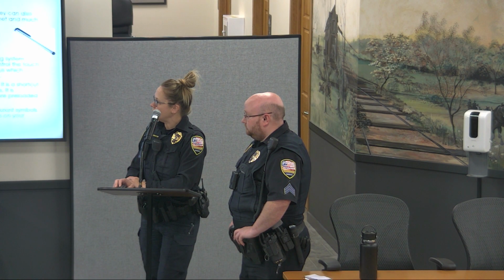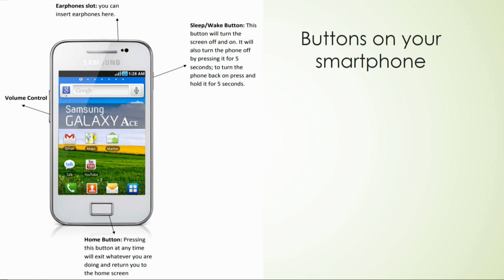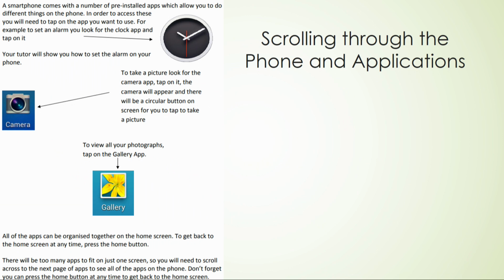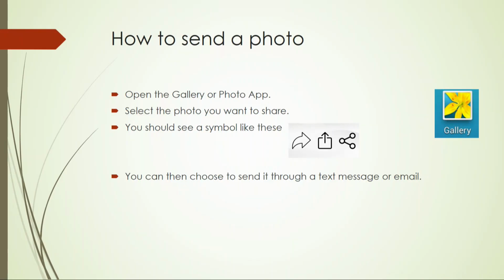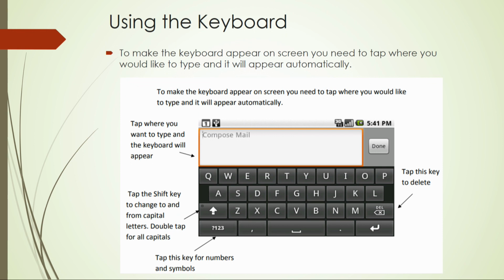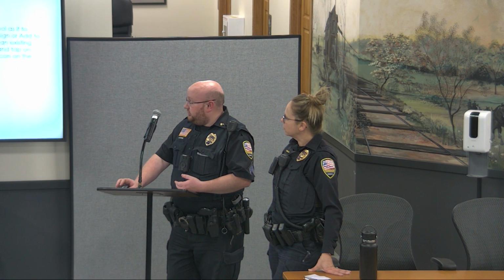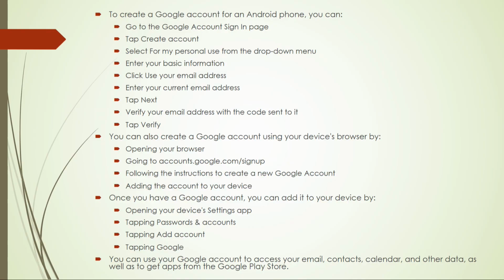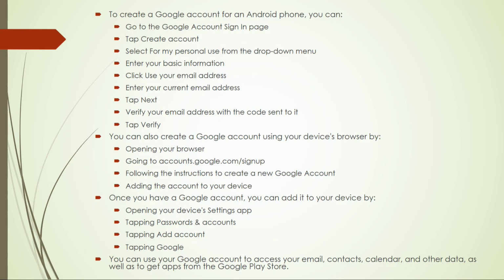Belle Plaine Police Department Cell Phone Class, Day One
The City of Belle Plaine Minnesota Police Department held a three day cell phone class for residents. The class reviewed safety and security features.